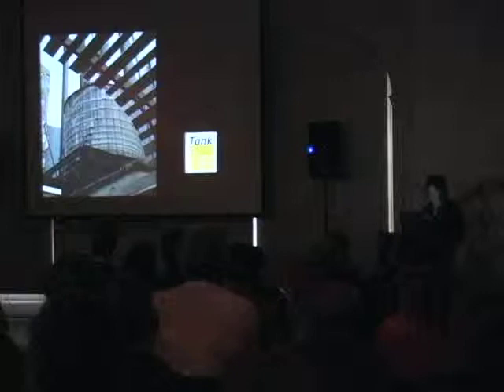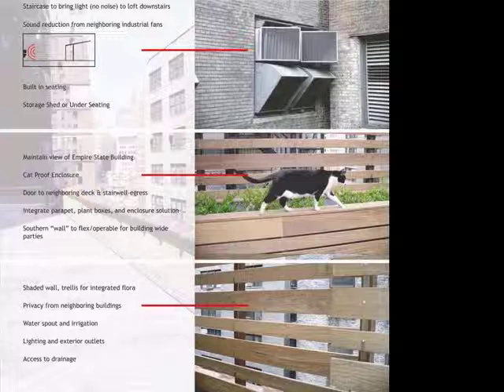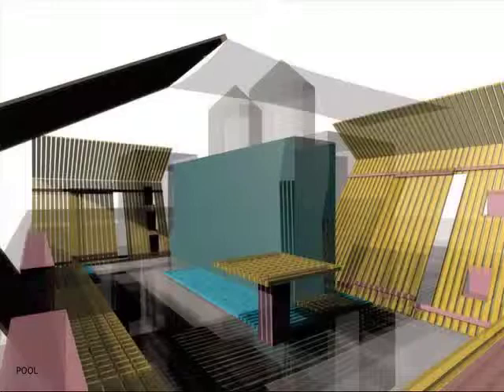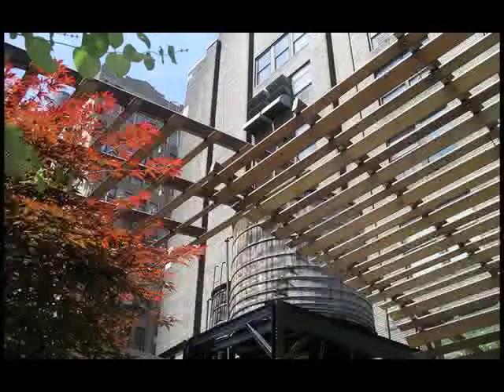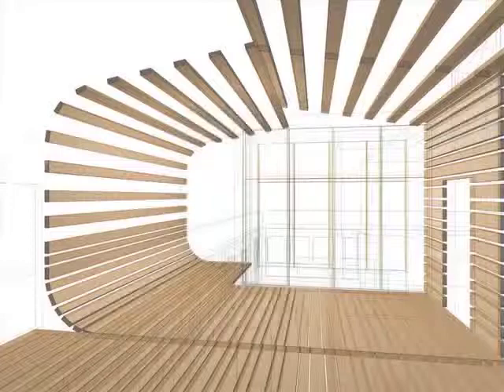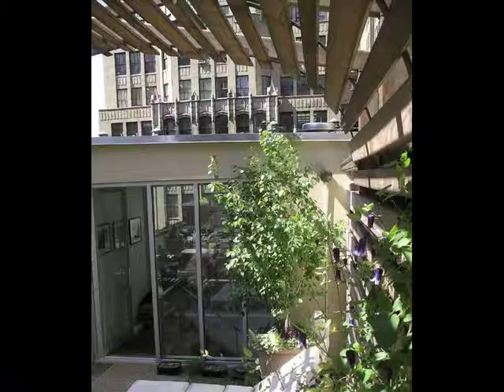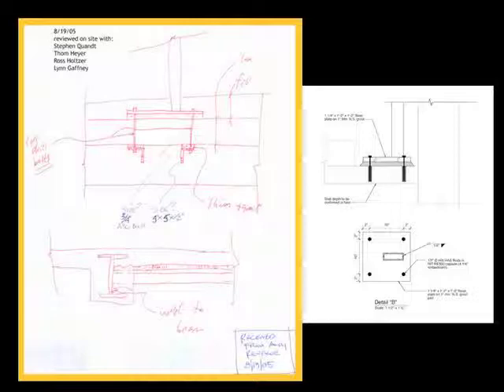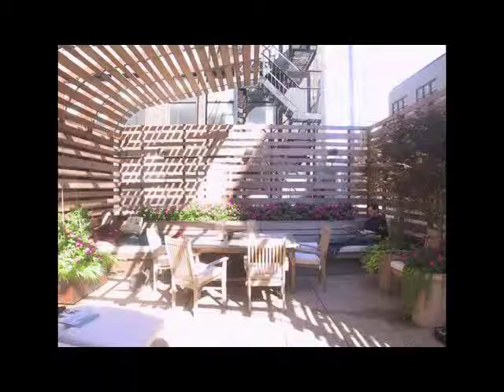Lynn Gaffney: Tank – Quandt Heyer Roof Project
New York Designs 2007
Tank – Quandt Heyer Roof Project
Lynn Gaffney Architect

The Architectural League’s 2007 New York Designs lecture series spotlights new work by six New York City firms. The series provides a forum for the presentation of innovative and accomplished built work in New York City. “Starts and Finishes,” this year’s program theme, focuses on the evolution of a project from conception through construction. The selection committee, comprised of Abby Bussel, Andrew Goetz, Gordon Kipping, Bill Ryall, and Claire Weisz, asked entrants to submit one project, highlighting the generative idea—a sketch, model, inspiration—and the built structure. There were no limitations in terms of project type, program, size, or budget.

By comparing generative ideas to completed buildings and by highlighting the beginning and end points of the design process, the series attempts to illuminate the linkages between the conceptual and built realms.